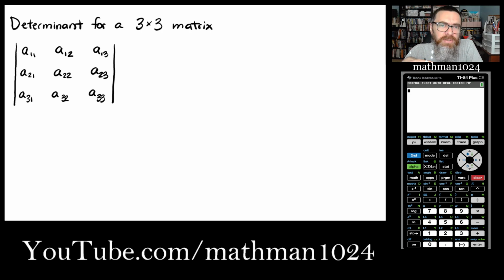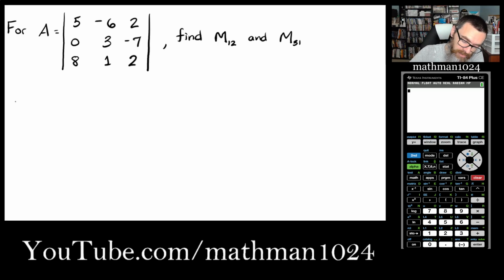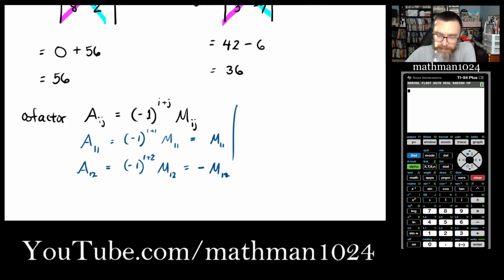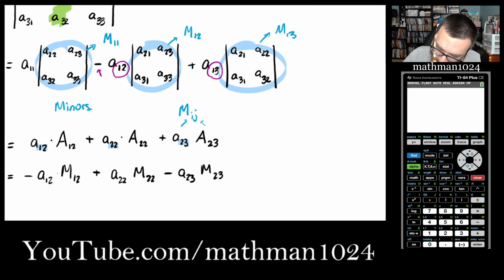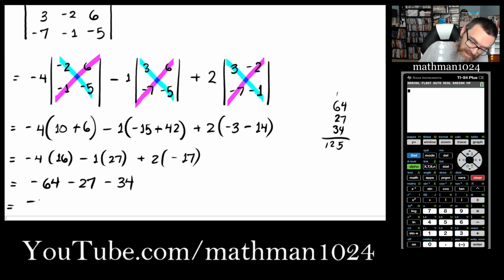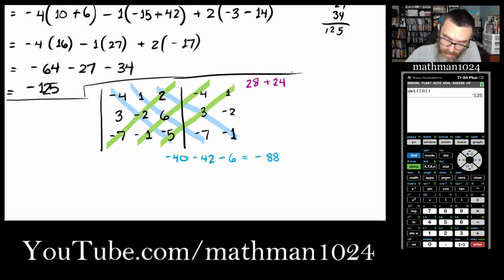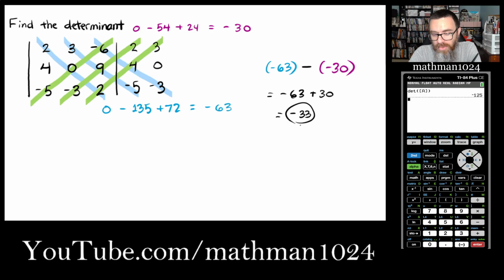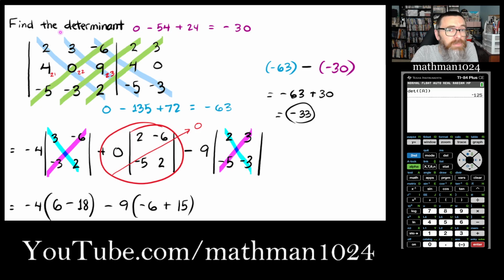Precal - Determinants - Part 3